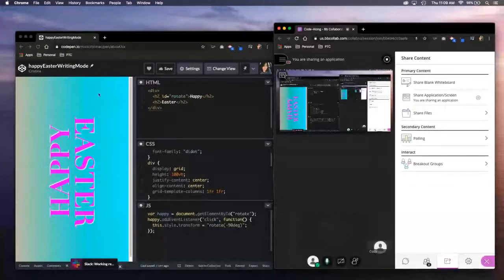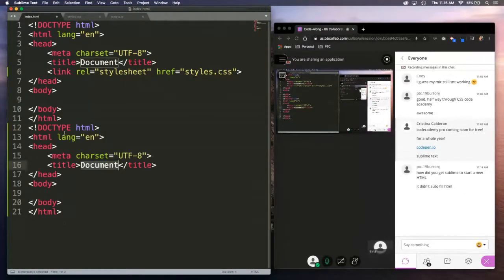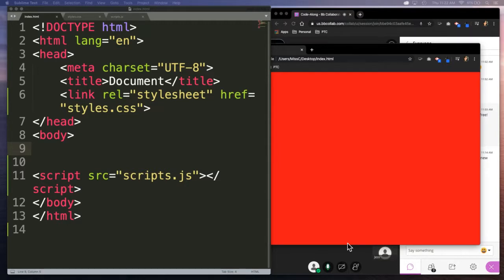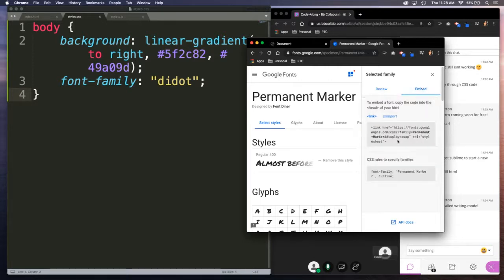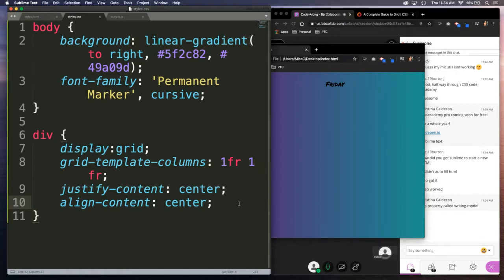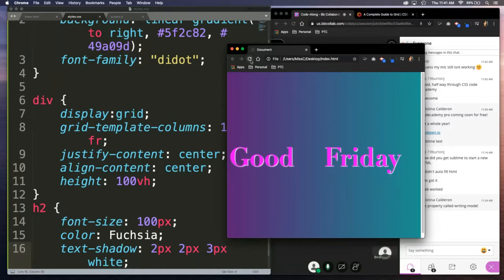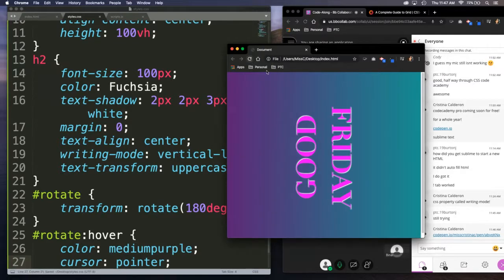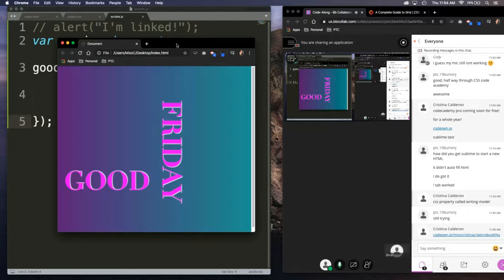Code-along using CSS property writing-mode and JS to rotate text